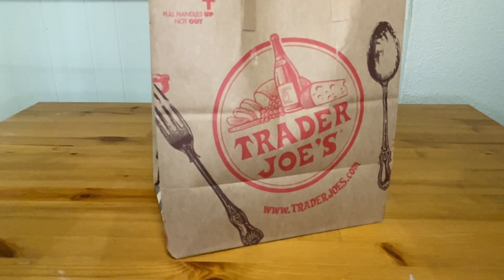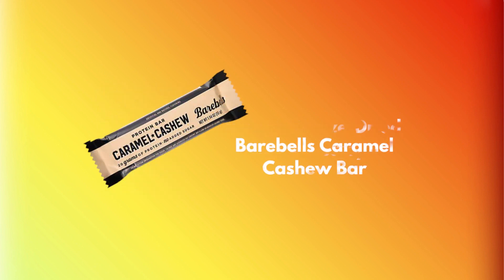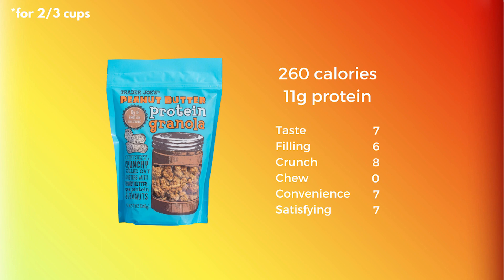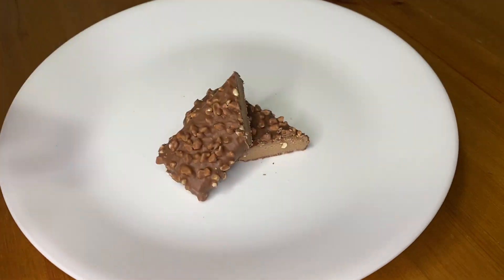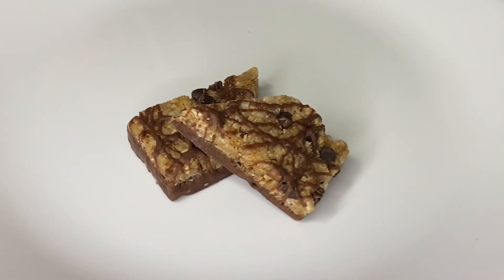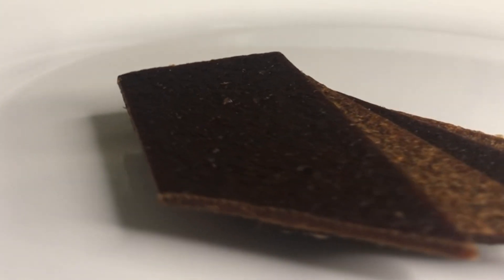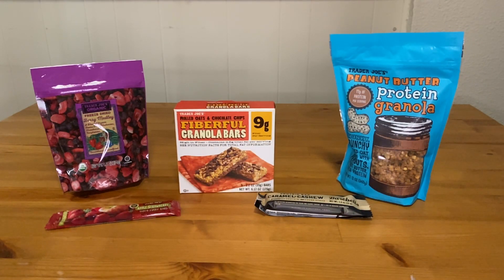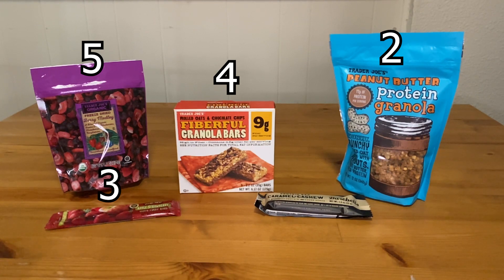Trader Joe's Delicious and Healthy Snacks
Trader Joe's delicious and Healthy snacks to pack in your gym bags for your post or pre workout snack.